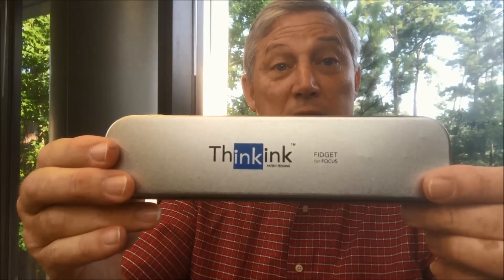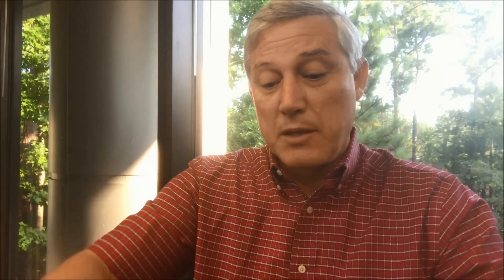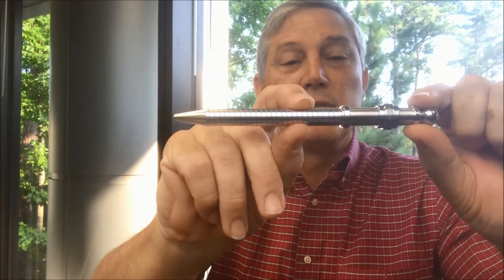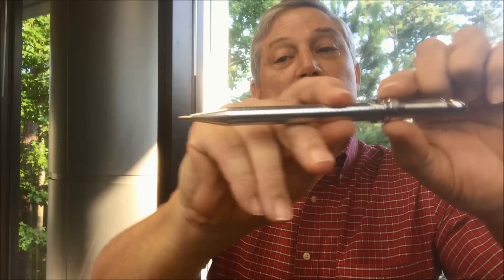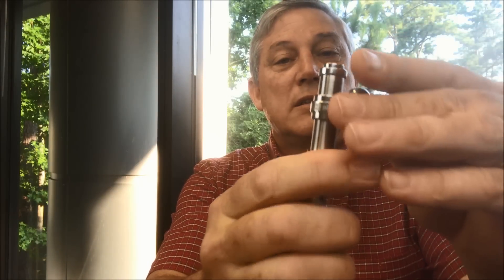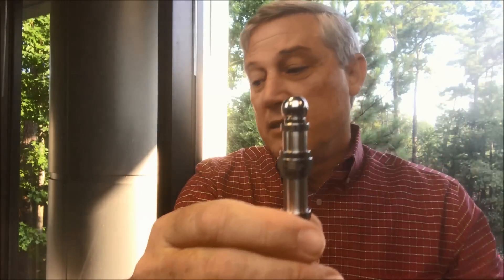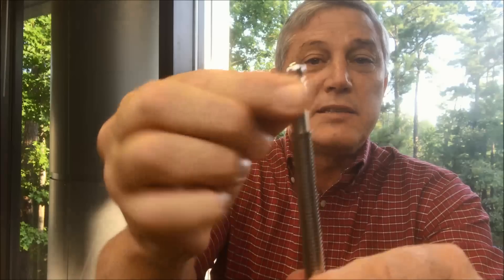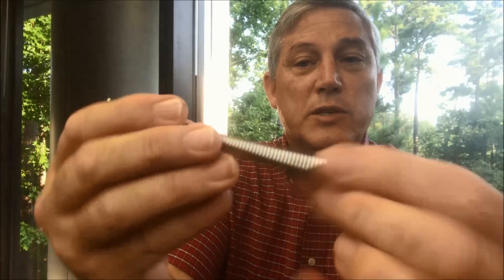Counterfeit vs the Real Think Ink pen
Details of the differences between the Real Think Ink pen and the Counterfeits